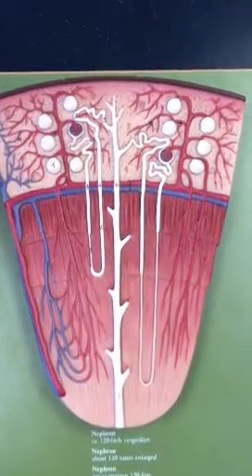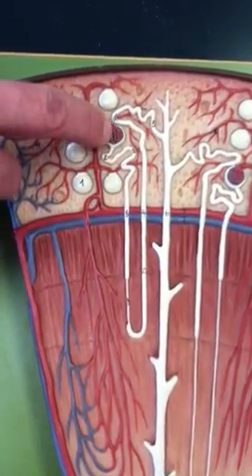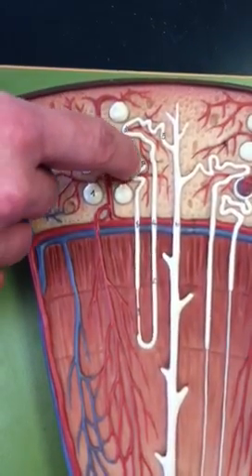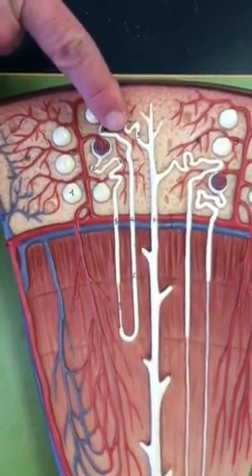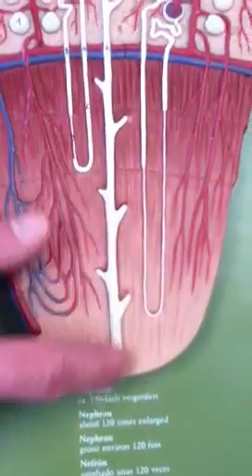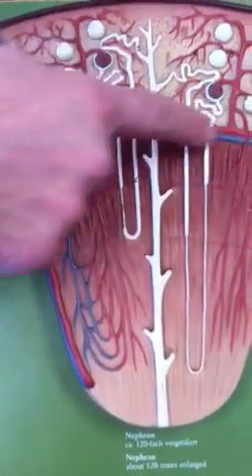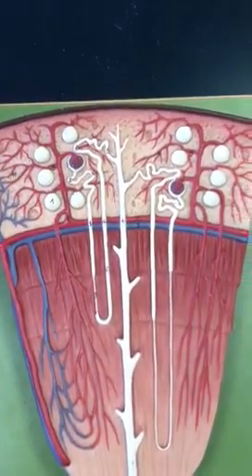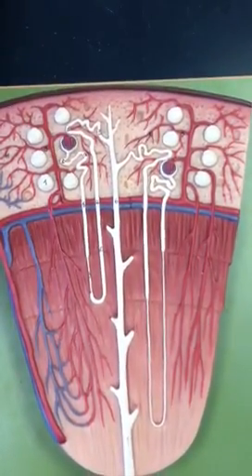Kidney model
Taylor A&P II lab exam 4